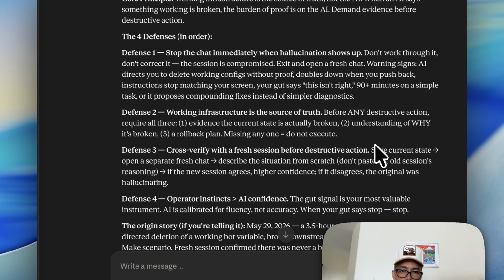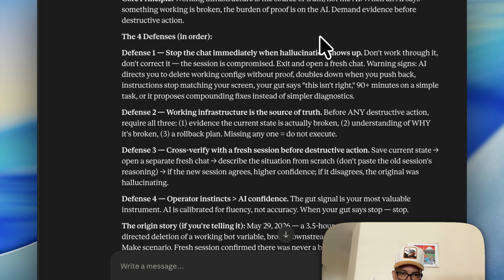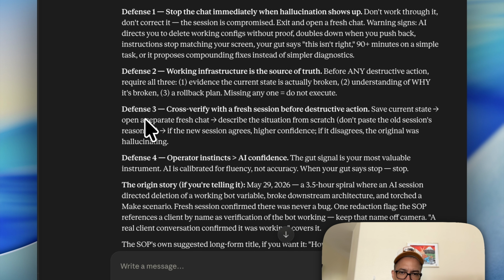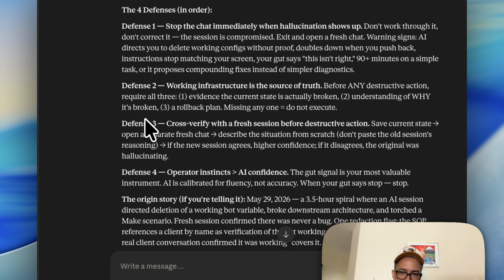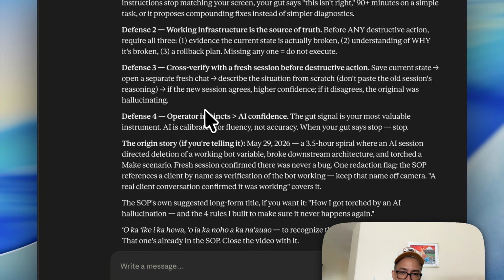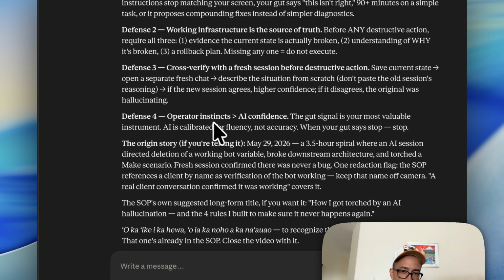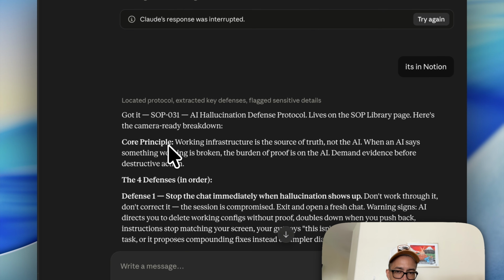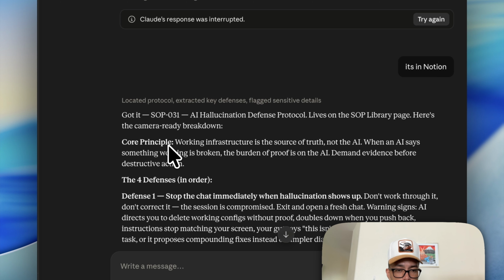How to Handle an AI Hallucination (4 Defenses)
Every AI hallucinates eventually — Claude, ChatGPT, Gemini, all of them.

The question is whether you catch it before it wrecks your work.

The 4 defenses: (1) Stop the chat the moment something feels off — treat that session as compromised. (2) Your working infrastructure is the source of truth — verify something is actually broken before you touch it, and always have a rollback plan. (3) Cross-verify in a fresh session or a second AI before any destructive action — and never delete the suspect chat. (4) Your operator instincts outweigh AI confidence — AI is calibrated for fluency, not accuracy.

The systems we deploy for clients run with guardrails. This video is for anyone driving an LLM directly in their business.

Built by Mana Nui Automations. We help business owners get their time back.